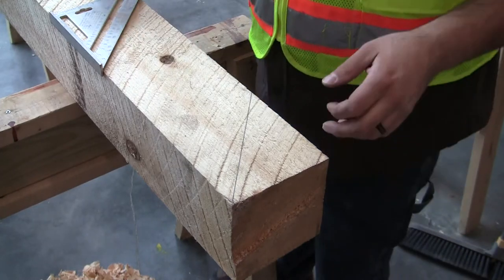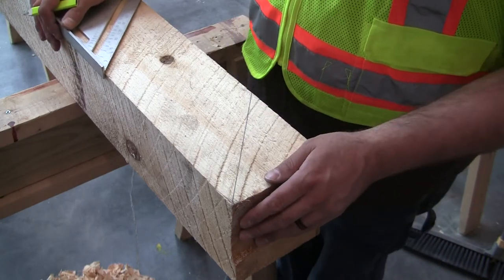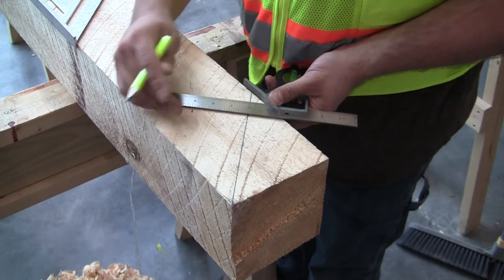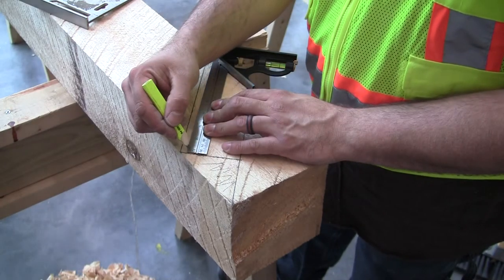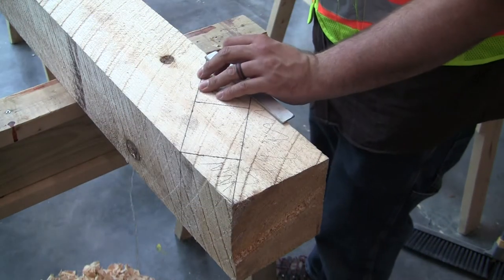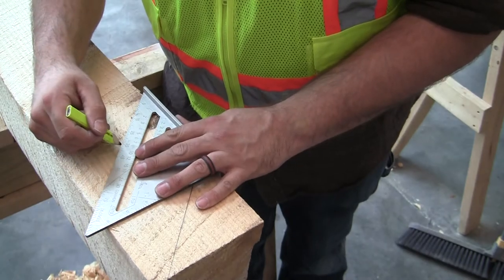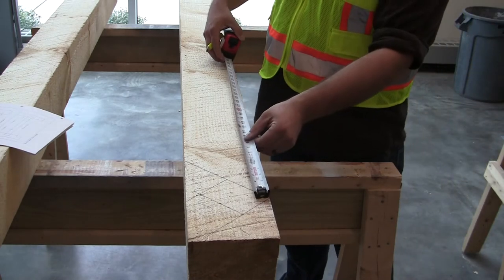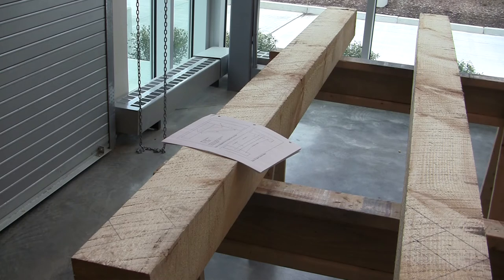Knee Brace 1